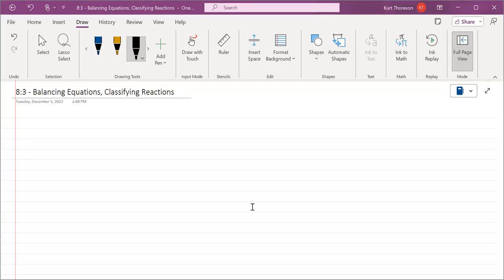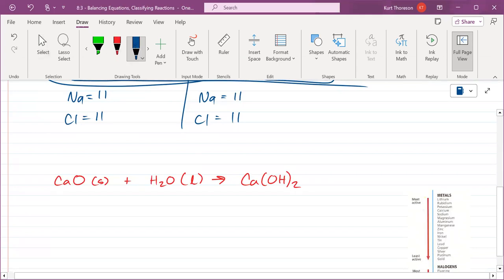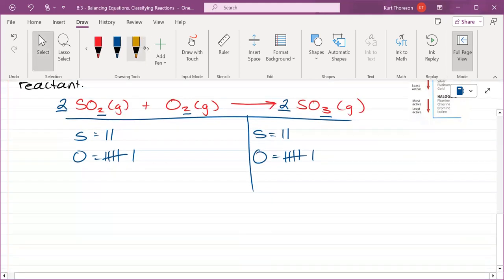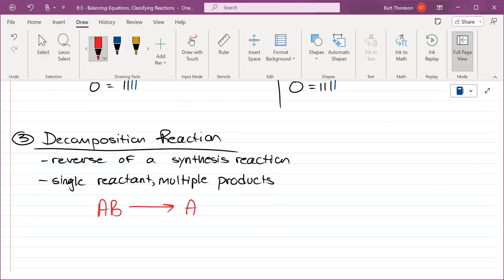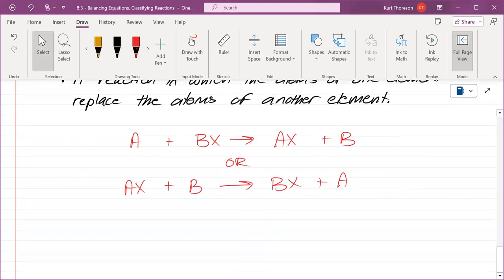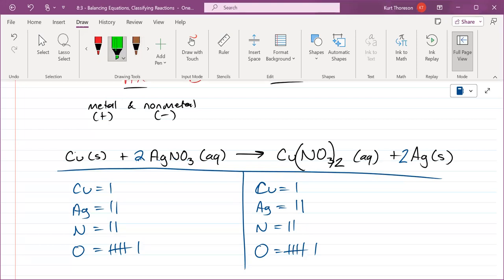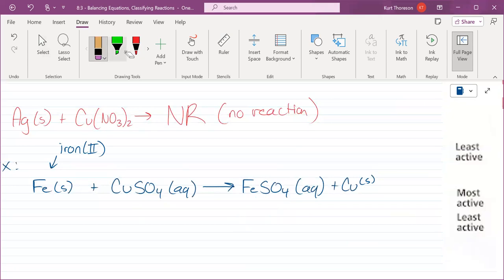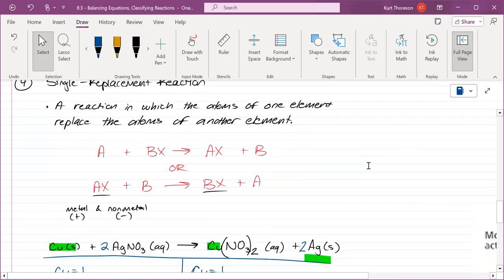Honors Chemistry Unit 8 - Lesson 3: Balancing Equations, Classifying Reactions